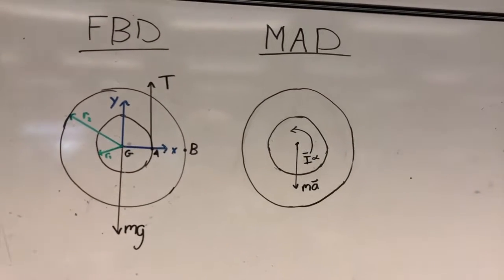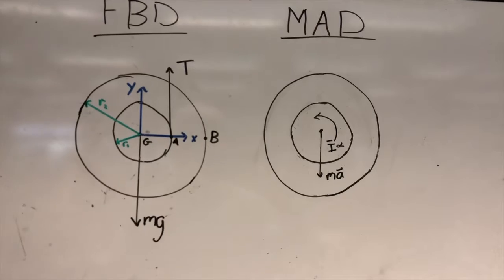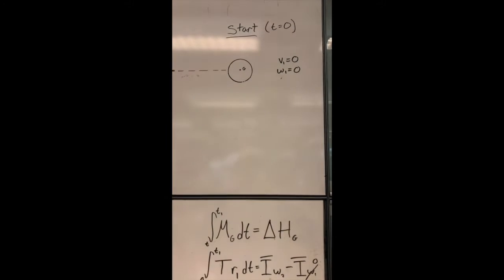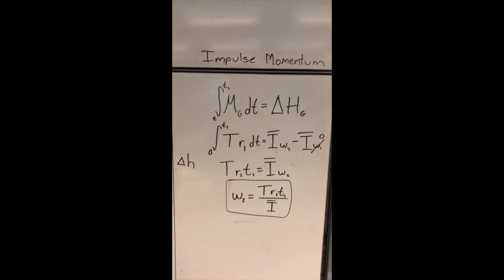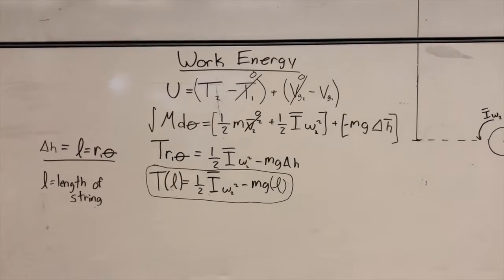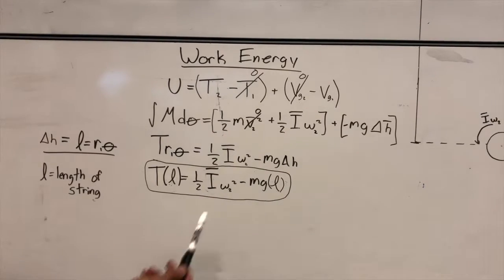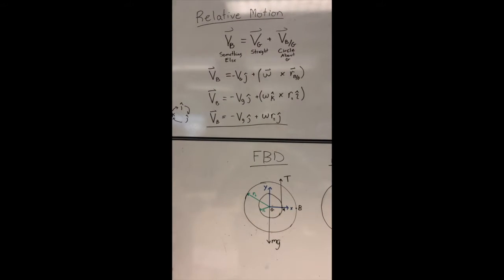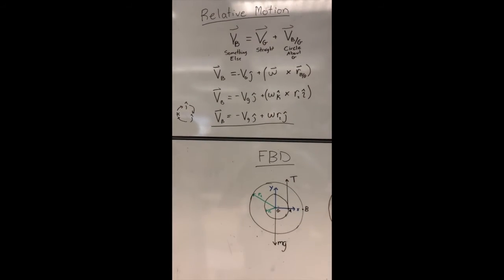Do you know the Yo? Yo-Yo Dynamics with Daniel and Graham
Daniel and Graham ME 212-06 the dynamics behind a simple yo-yo